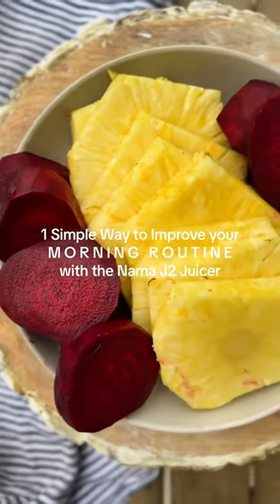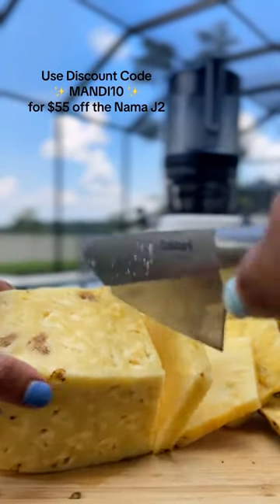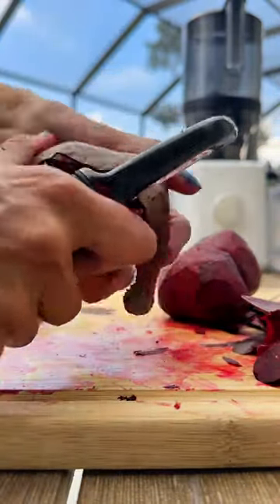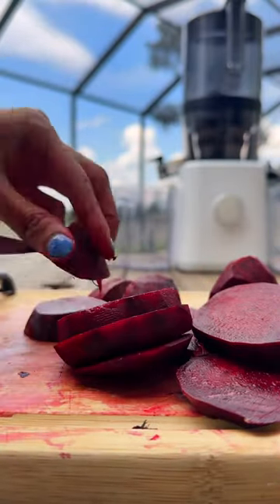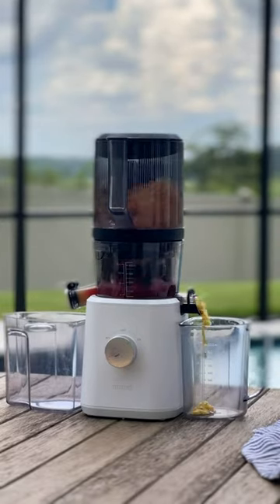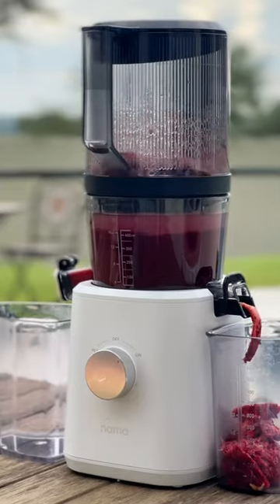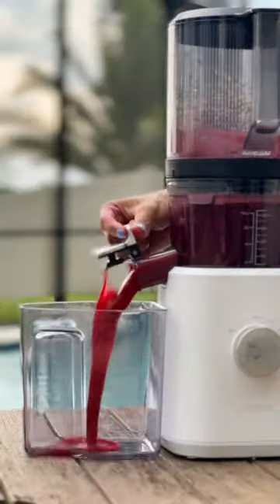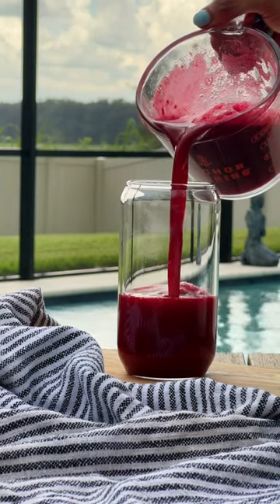Delicious and Nutritious Pineapple Beet Juice an incredible anti-inflammatory and immune booster!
🍋 cold-press juicer
🏡 easy juices at home
🙌🏽 hands free
🥒 less prep
🍊 minimal oxidation

Juicing is an excellent way to incorporate more fruits and veggies into your daily routine and nourish your beautiful body. 🌿 Remember to consult your doctor before making any diet changes. Important Notice: This Page is a Personal Blog and Not Intended as Medical Advice!

Please be aware that the information provided on this page is solely based on personal experiences and opinions as a blogger. It is crucial to understand that this content should not be considered medical advice or a substitute for professional healthcare guidance. Consultation with a licensed healthcare practitioner is always recommended before making any changes to medications, treatments, or adopting new health-related practices. Your well-being is important, so rely on qualified professionals for personalized advice. Remember, this page serves as a personal blog and should not be regarded as medical advice.